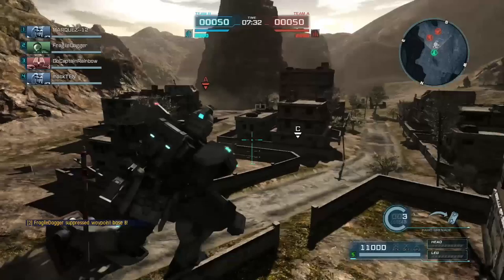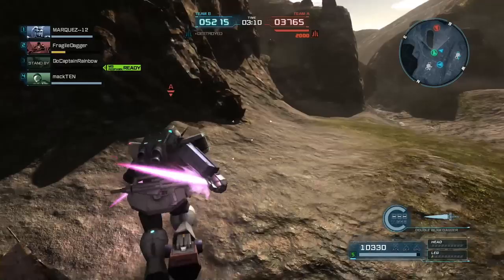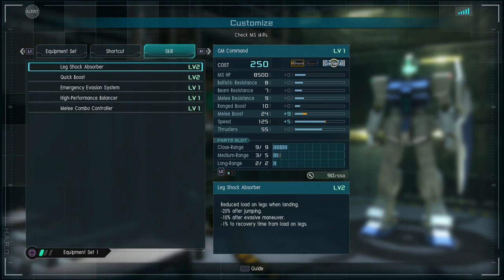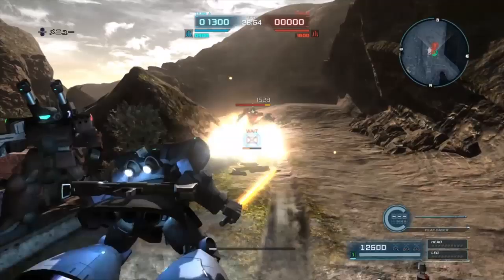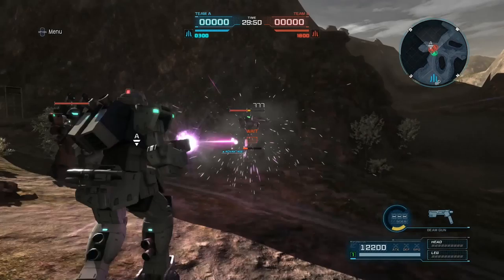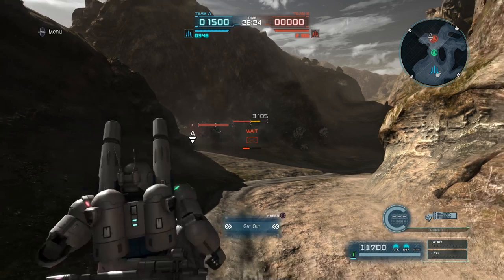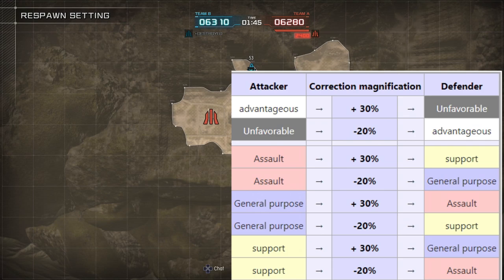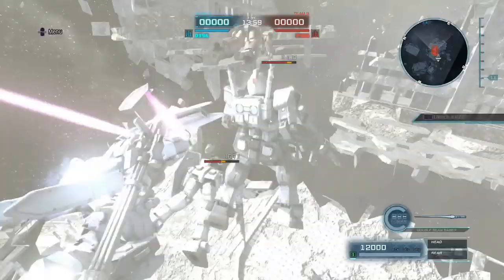Mobile Suit Gundam: Battle Operation 2 New Player Guide [Part 2]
Another video on Battle Operation 2 this time going out of my way to discuss what suits a new person can get to stay competitive in Rated game modes as well as other new additions to the game.

some clips were in 720 and upscaled and then i forgot to do it for the Zudah and BD-1, lol. Oh no he grumpy at the end.